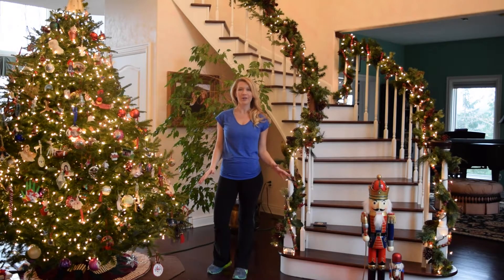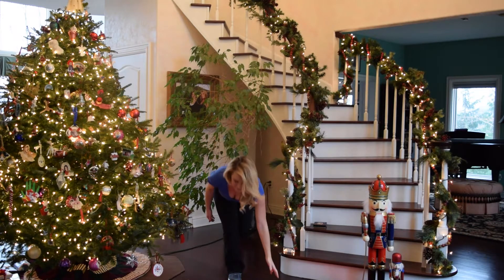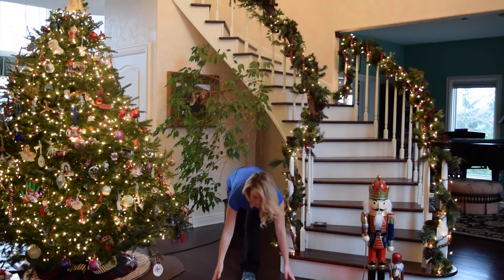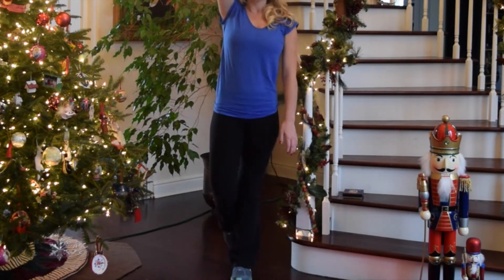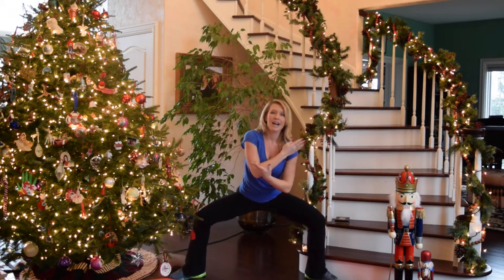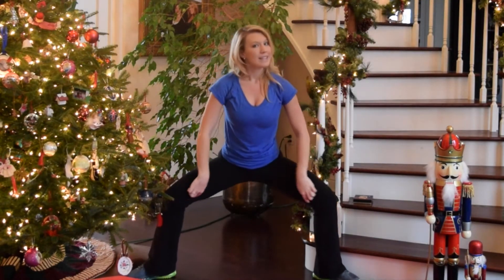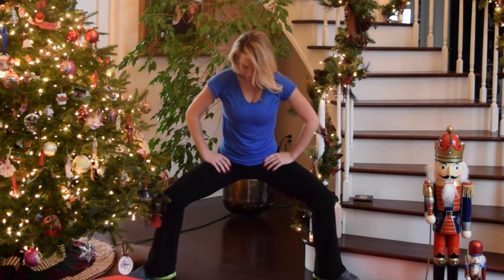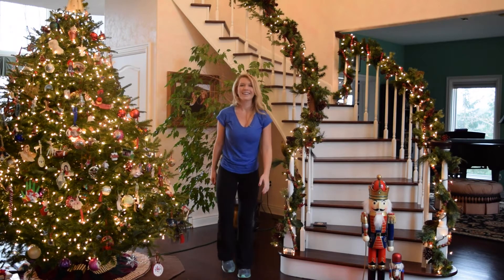Tinsel Tone Up - Total Body Workout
Work your Total Body in just 20 Minutes! This holiday themed workout is perfect to keep you TONED and IN SHAPE this Holiday Season!